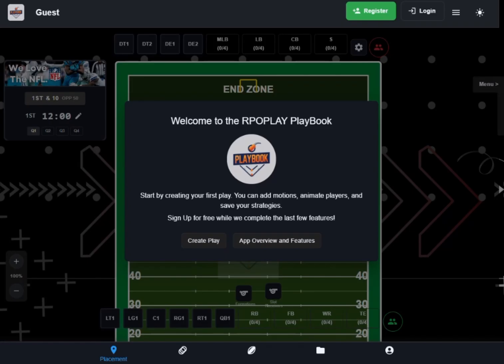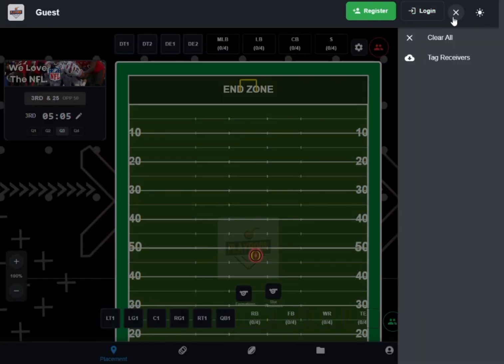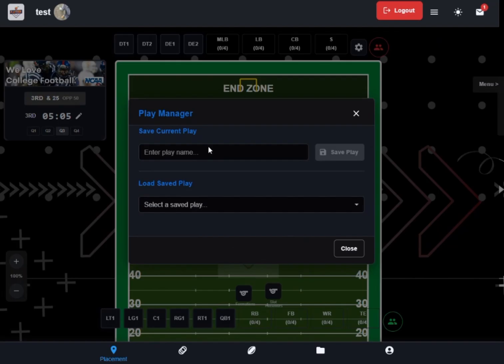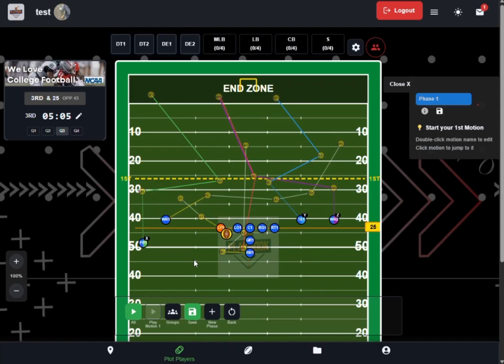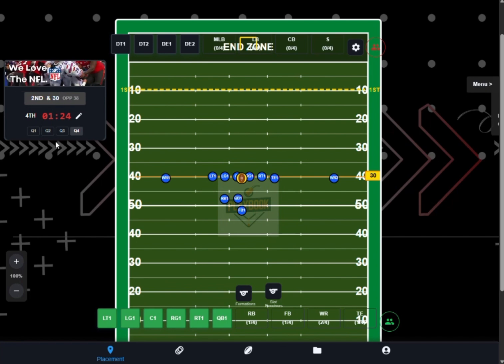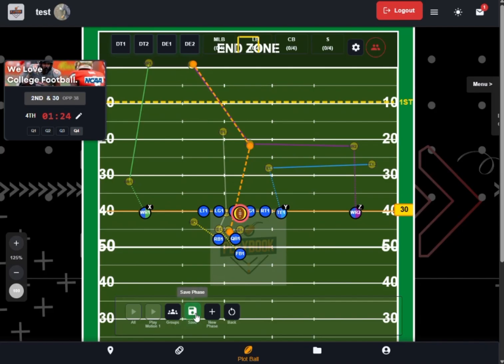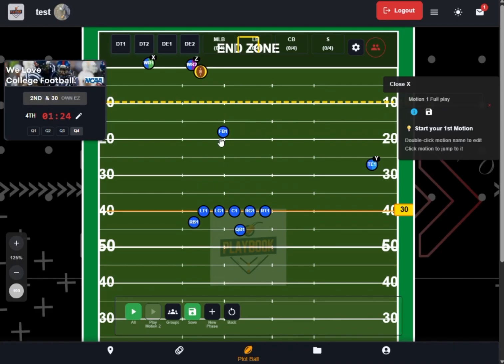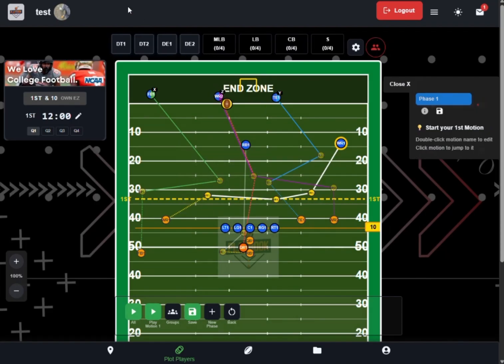RPOPLAY PLAYBOOK American Football play's Creator and Manager.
RPOPLAY.COM PLAYBOOK tutorial for you to get started on creating your Football Playbook. Create Play's, Save to account, Share to Friends/Player/Coaches, Multi phase/motion plays, Motion/Phase Objectives, Down and Yards data, Save Play to image, Place and animate players how you want your play to develop. Create/Simulate scenarios with a Play Clock.

RPOPLAY.com